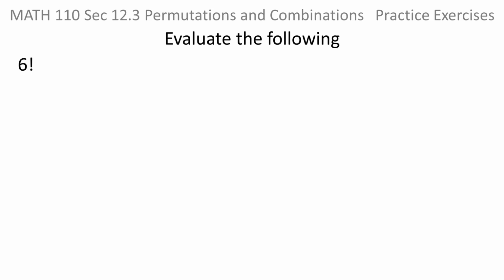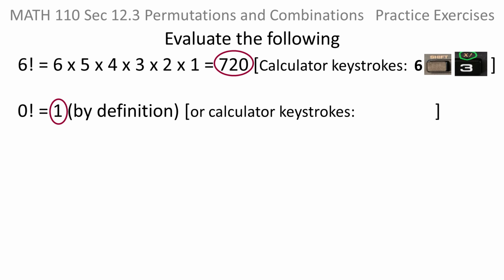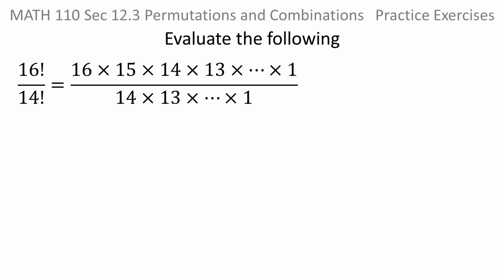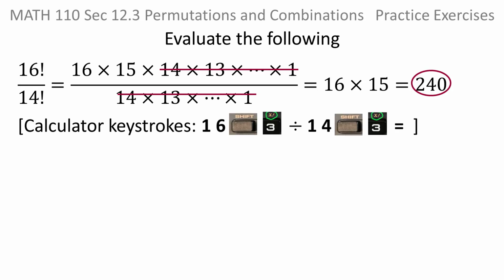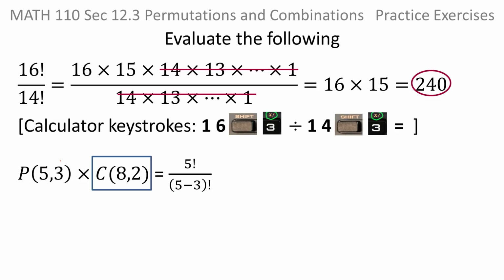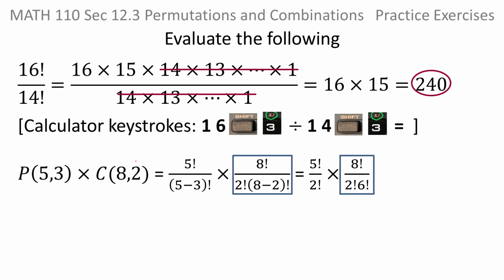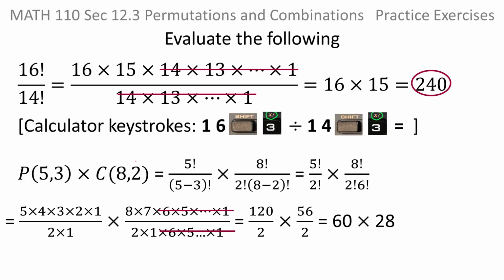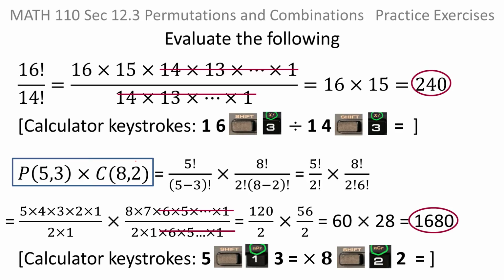Counting: Simple Factorial/Permutation/Combination calculations